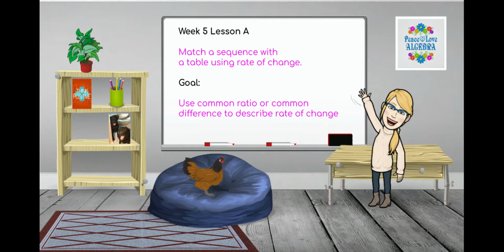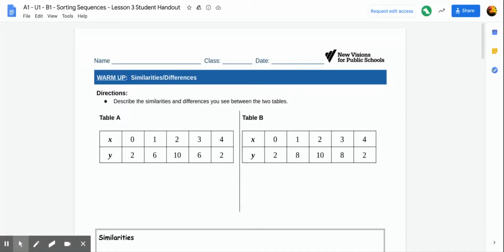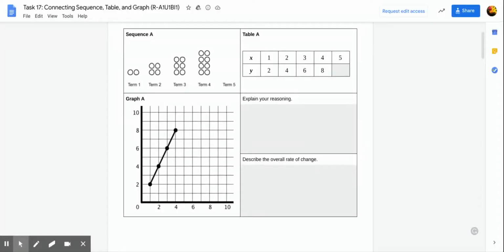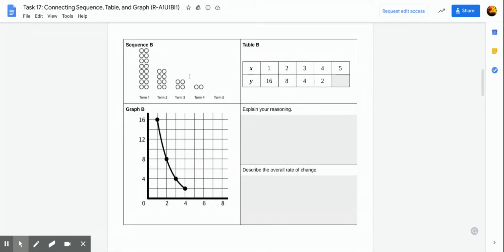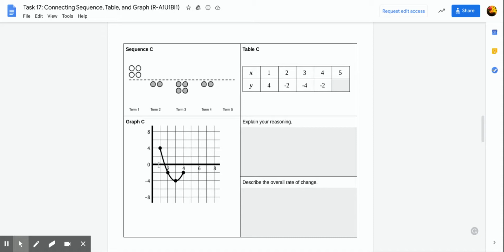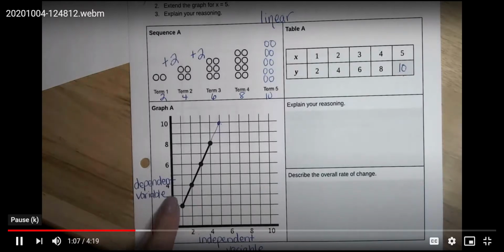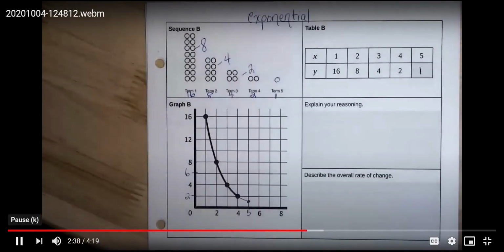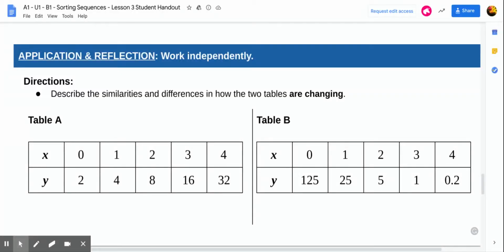Week 5 Lesson A Match a Sequence to a Table Using Rate of Change